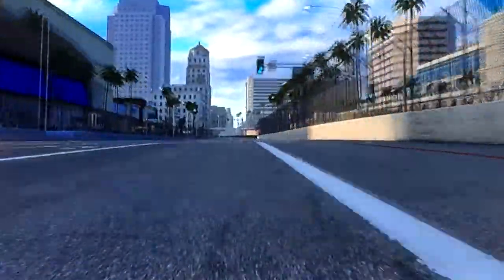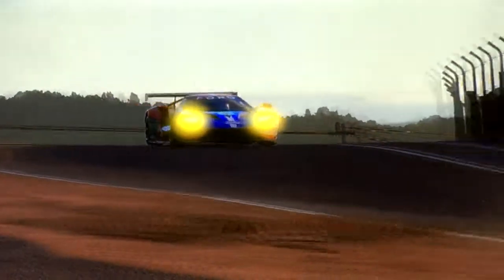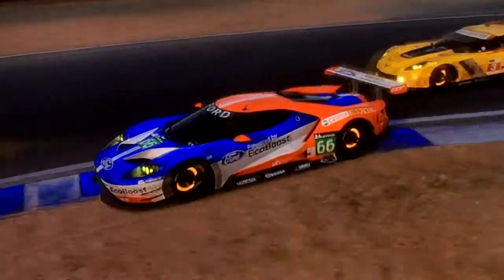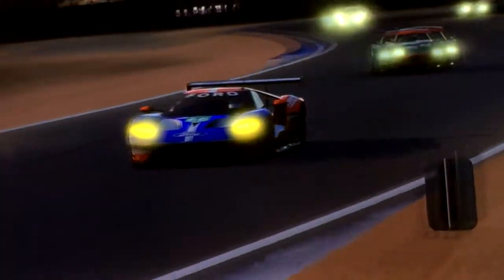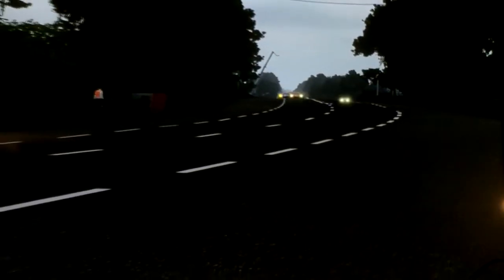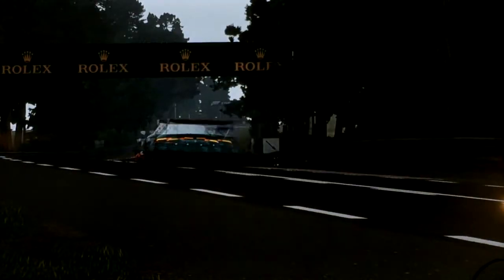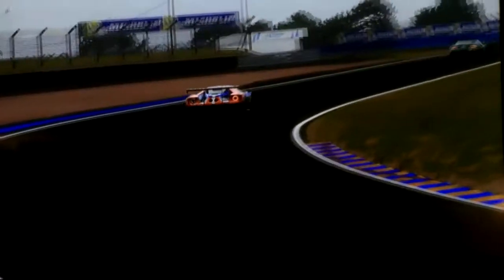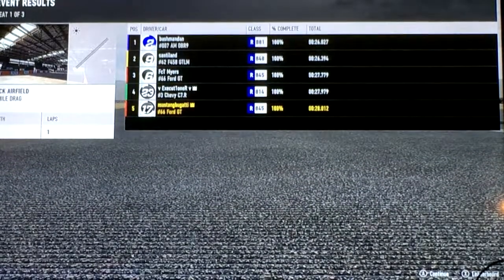MODERN LE MANS RIVALRY (Forza Motorsport 7)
The Ford GT, Aston Martin DBR9, Ferrari GTLM, and Corvette C7.R are all the modern Le Mans cars that are in Forza so I take them on a few different types of races.